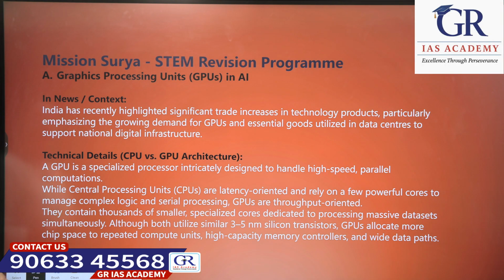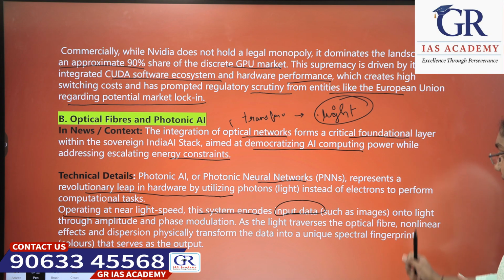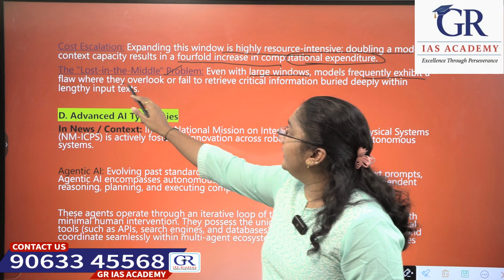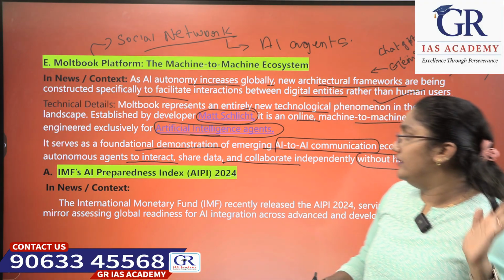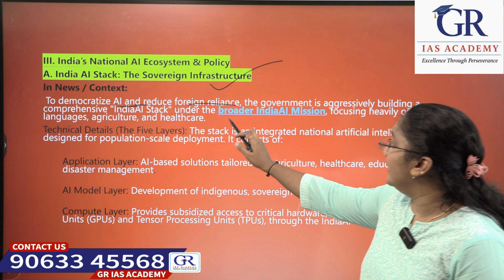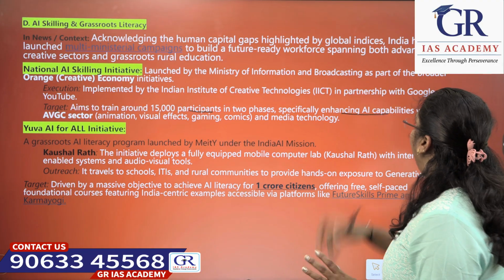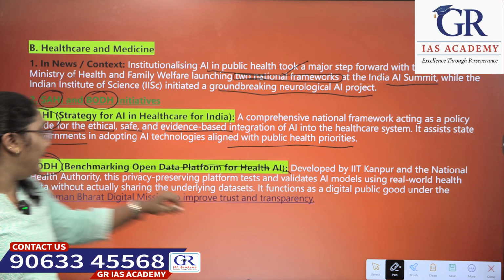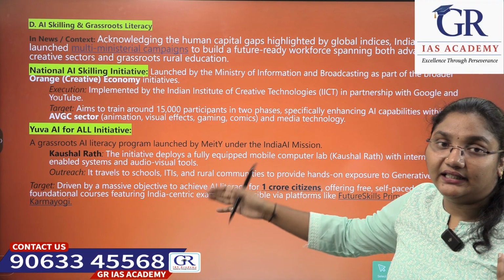MISSION SURYA – DAY 82 | STEM REVISION PROGRAMME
Welcome to Day 82 & Phase 3 of the Mission Surya Programme — your ultimate final phase preparation strategy for mastering Science & Technology + Environment.

This session is designed to maximize marks with minimum topics, focusing only on high-probability areas for the exam.

🎯 What you’ll get in this session:

High chances S&T topics
Important Environment concepts
Smart revision strategy for final phase
Exam-oriented quick recall techniques
Concept + application-based understanding

⏳ Programme Duration: 25 Days
📍 Designed for: Final Phase Preparation